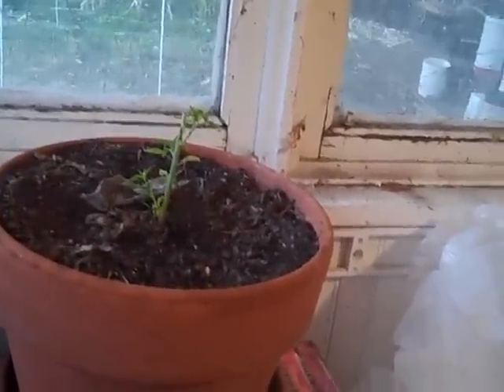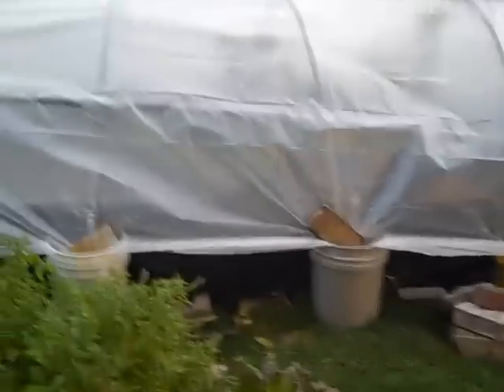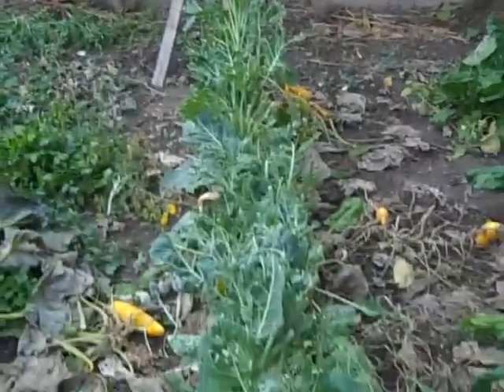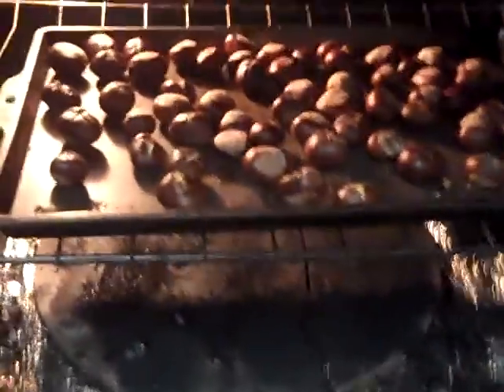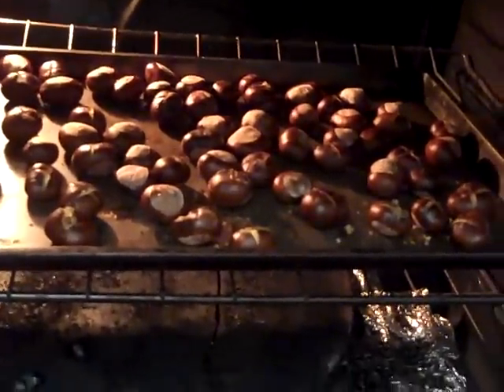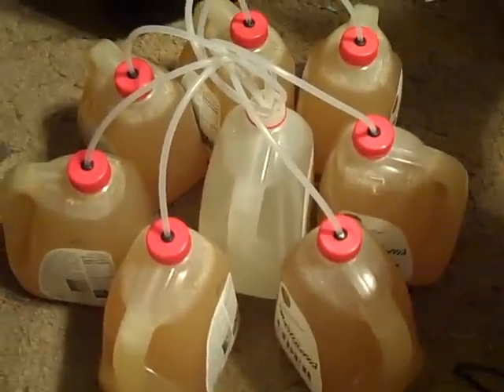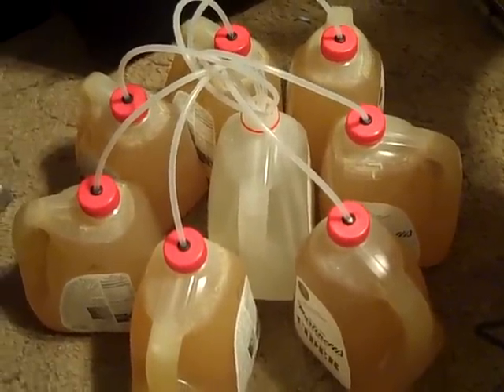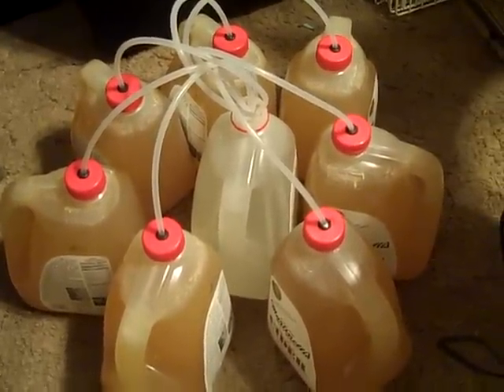Garden update 10 29 10, Roasting Chestnuts fail, Brewing Hard Cyder